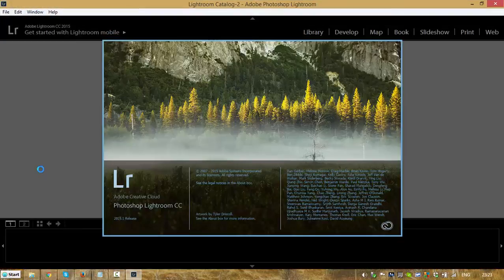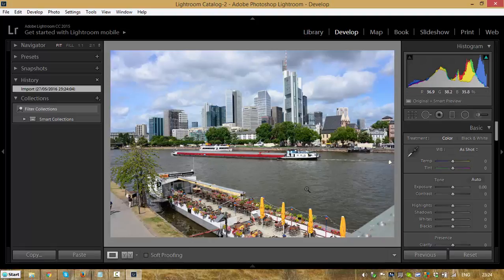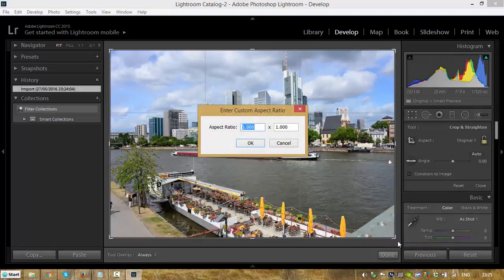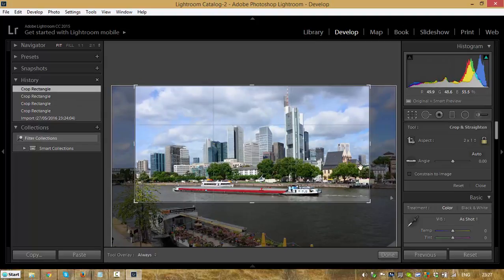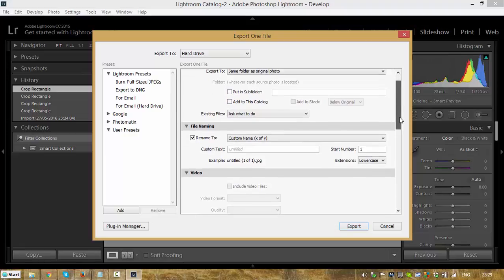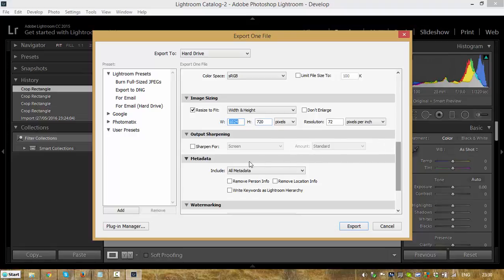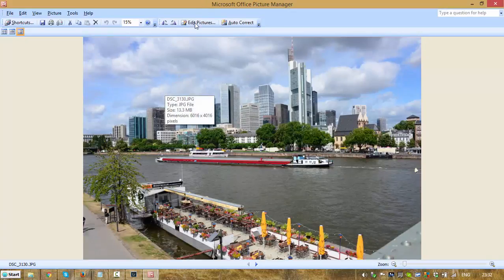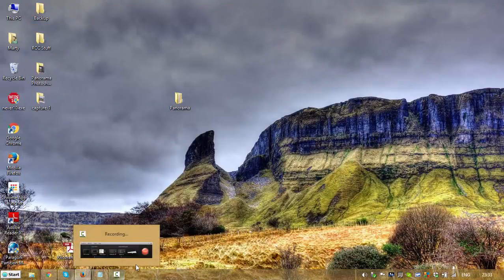Crop a Photo to Panorama Format Using Lightroom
This video is intended to help those members of Rainbow Camera Club who have Lightroom installed on their computer to crop an original photograph to a panoramic format for the June 2016 motivational theme "Panoramas"